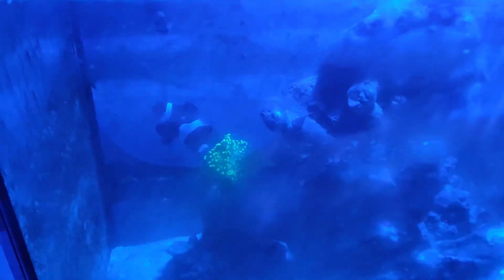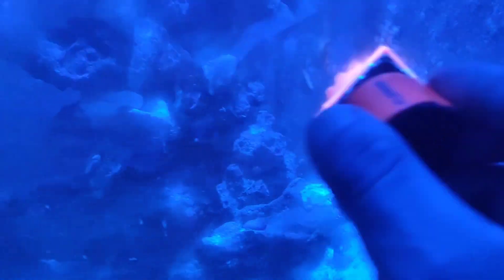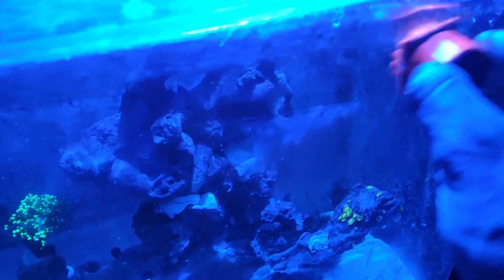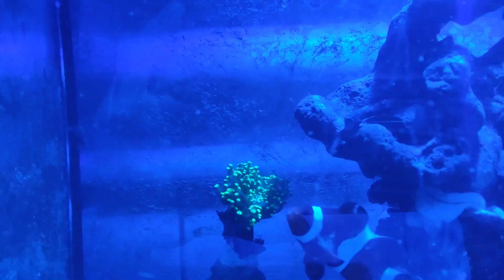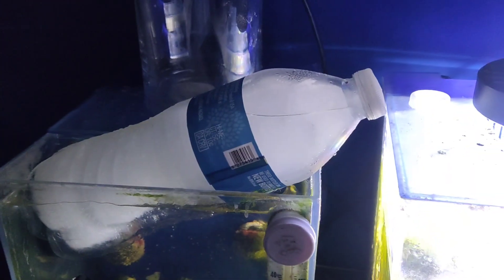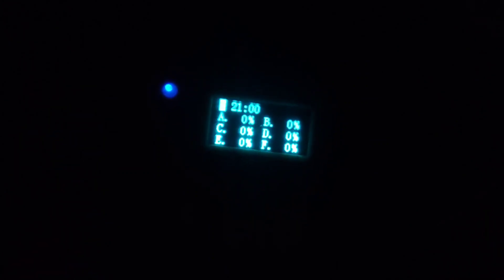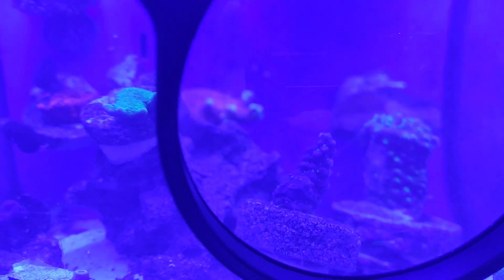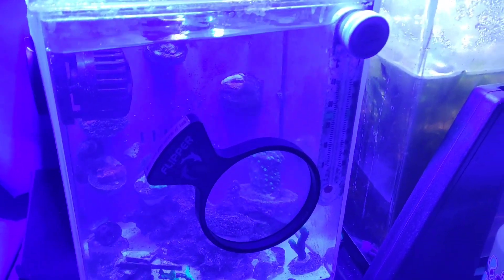NOOPSYCHE K7 V3 PRO LIGHTING SCHEDULE, INTENSITY, CONTROLLER SETTINGS FOR A PICO SPS NANO TANK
HI REEFER, I BEEN GETTING THIS QUESTION A LOT SO LET ME TAKE THE TIME TO ANSWER YOUR QUESTIONS. I BEEN ASKED WHAT ARE MY LIGHT SETTINGS FOR MY TANK. ITS NOT THAT DIFFICULT TO GROW CORAL ONCE YOU HAVE A GOOD SETTINGS. I DO NOT BELIEVE I HAVE THE SETTINGS TO WHERE I REALLY LOVE IT, BUT IT DOES GROW SPS CORALS AND YOU CAN FINE TUNE IT AT HOME WITH YOUR LIGHT.